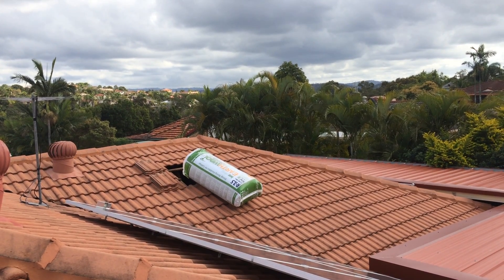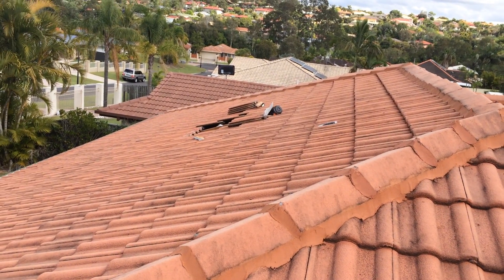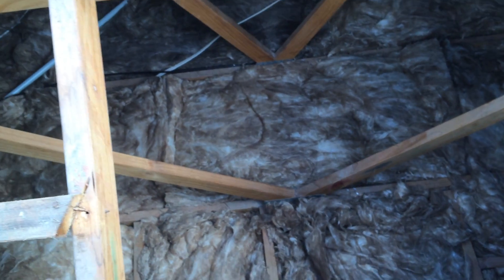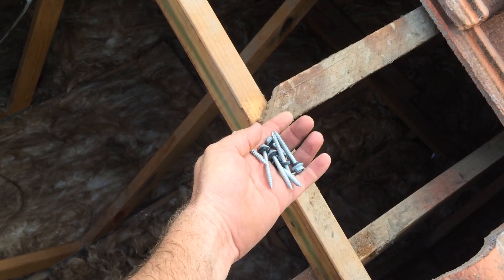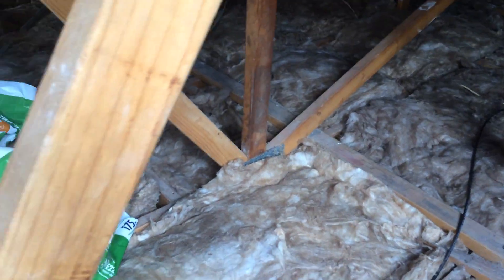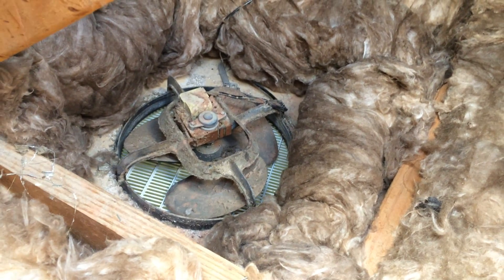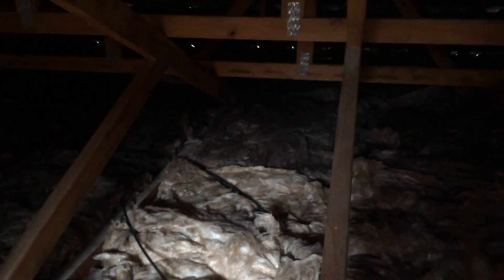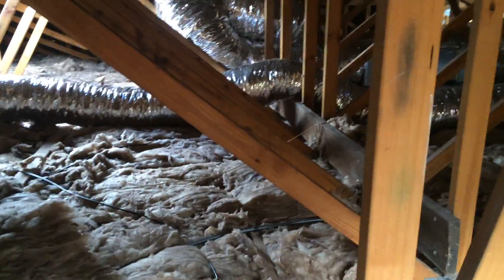Earthwool R3 5 roof insulation batts being installed 3 access points no gaps exhaust fan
What Earth wool fibre glass batts look like when installed in the roof and how we get the packs into the roof